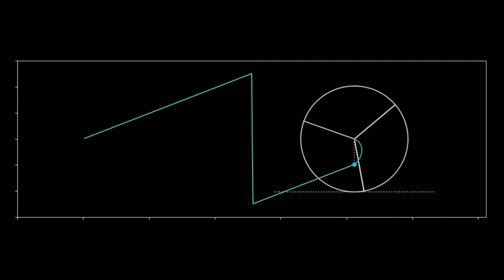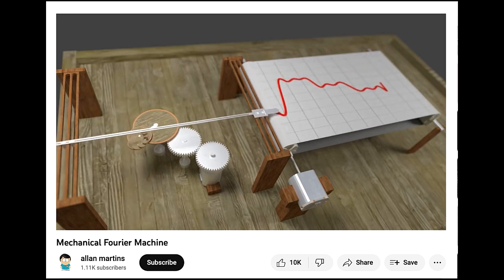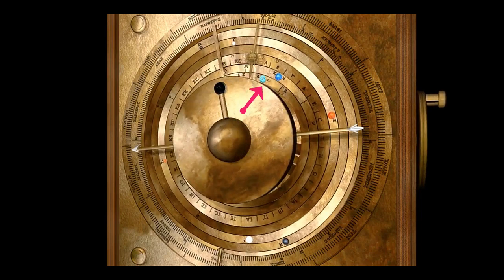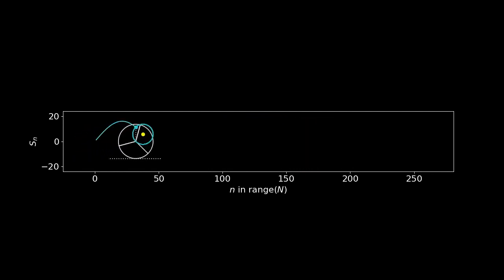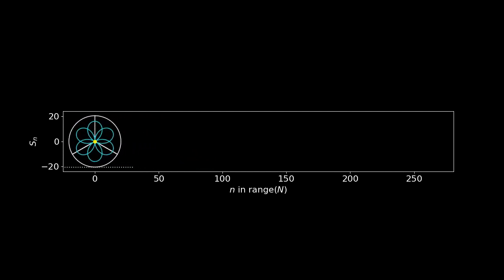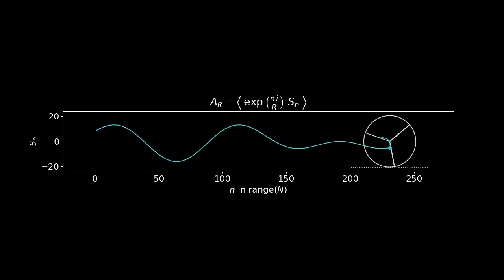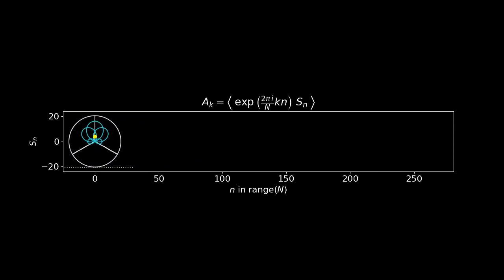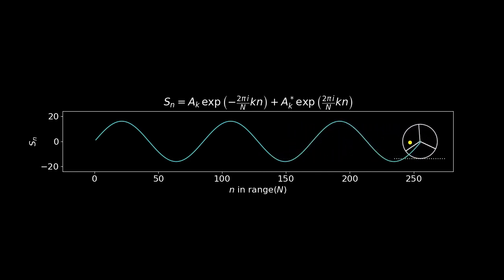Fourier analysis (ancient style)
We see how Fourier analysis can be understood without equations, by thinking about wheels within wheels.   (And speculate about how someone like Archimedes may have figured it out in ancient times.)